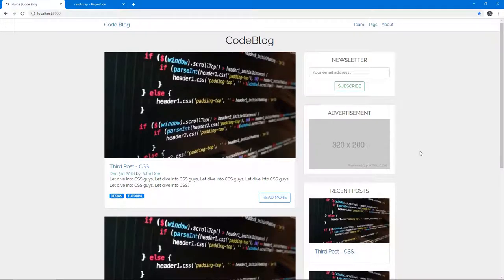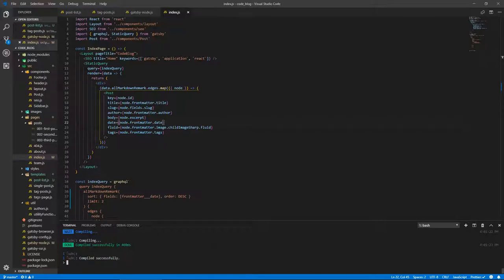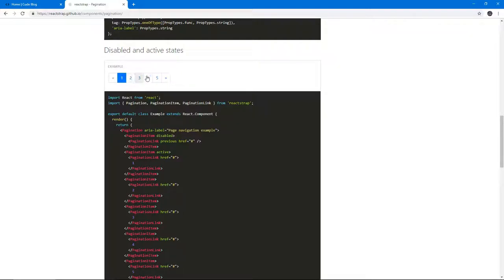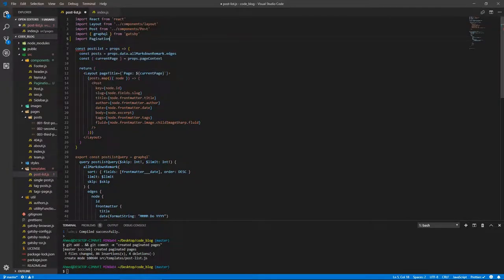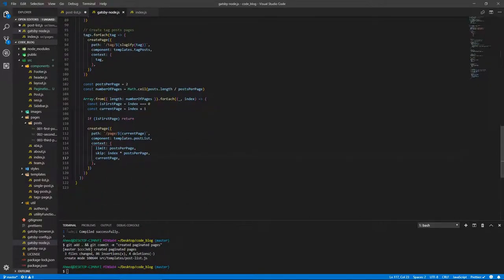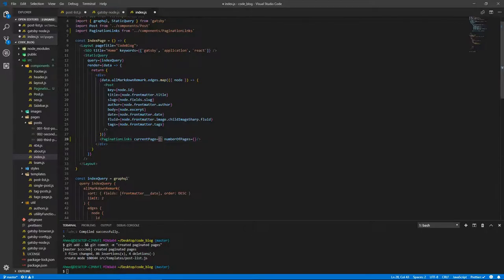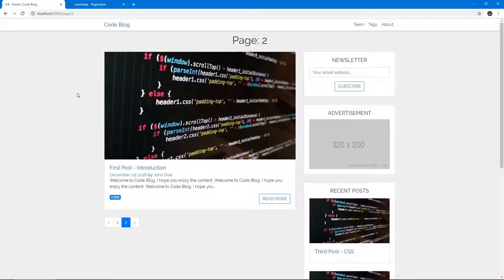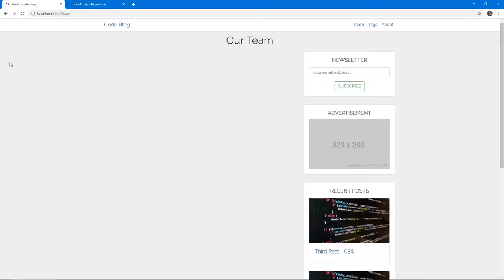Create a GatsbyJS Blog #15 - Pagination Links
Adding pagination links using reactstrap and writing some logic to get links to those pages and add them to the buttons that have the numbers of the pages